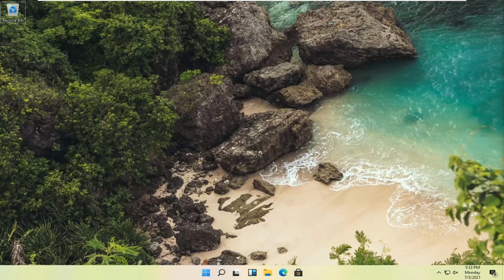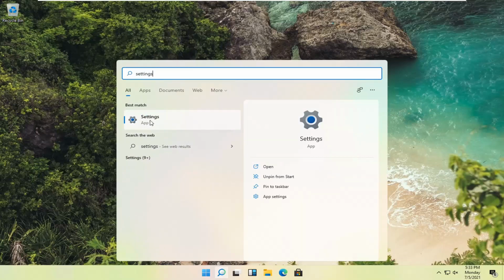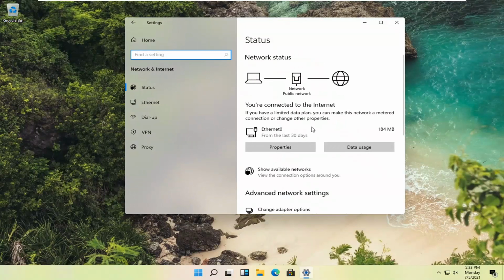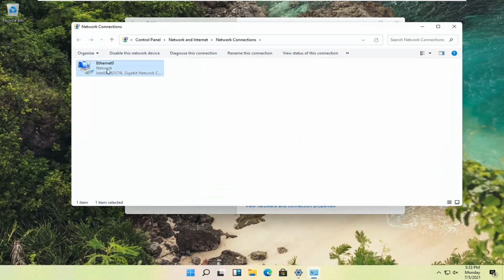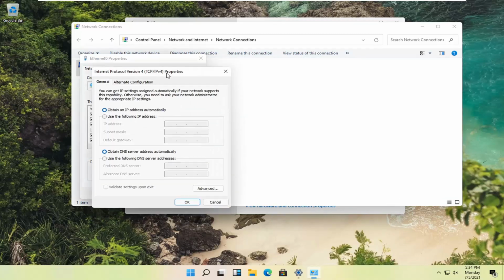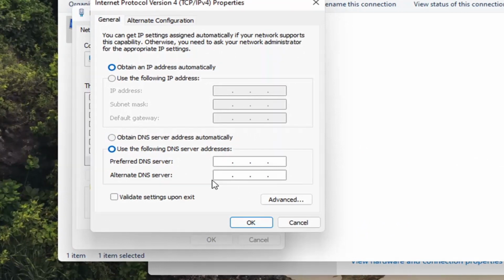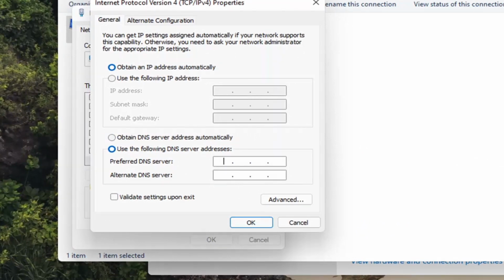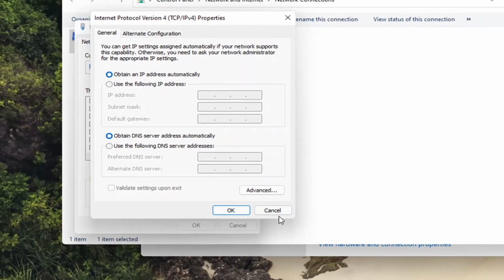How to Change DNS Server in Windows 11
DNS servers are sometimes the cause of certain types of internet problems. Changing DNS servers can help troubleshoot the problem. Here's how to override these automatic DNS servers with others of your choosing.

Issues addressed in this tutorial:
change DNS pc
how to change DNS laptop
how to change laptop DNS server
change DNS on PC